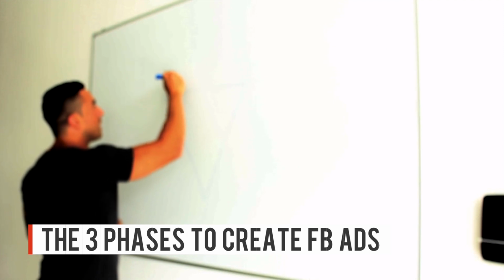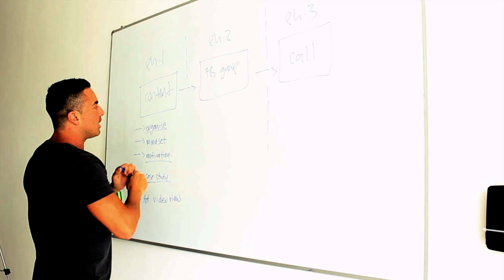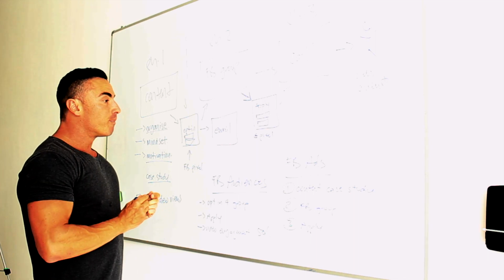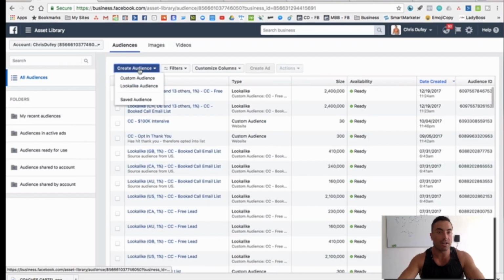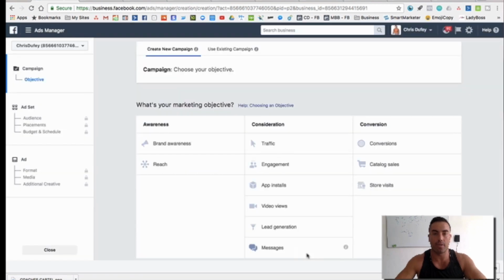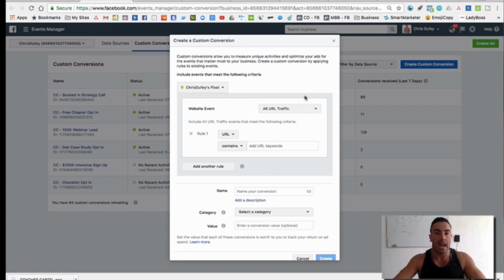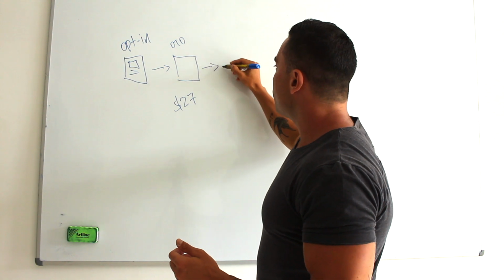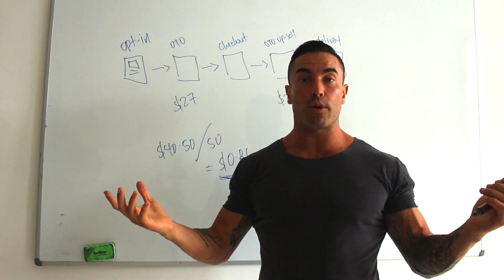The Ultimate Facebook Ad Guide To Sign On New Clients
► FREE $100K Coach Plan™ … Discover the EXACT steps to starting and growing your fitness business

► Want To Build The Business and Life You Love?
In this episode I walk you through...

*  How we are setting up Adams Facebook Ad campaign to sell out his 3rd online coaching program.

*  Why we use 3-Phases to Facebook Ads to easily sign on new clients... and save money.

*  How to set up your Facebook Pixels.

*  How to set up your Facebook Audiences.

* How to set up your Facebook Ads for either;  Growing your following, getting leads or selling your programs.

Nearly everyone tries running Facebook ads at one point or another, fails, and blames it on the platform itself instead of their lack of understanding.

It’s human nature, really.

“Damn, this is hard. It’s not suppose to be this hard. This must only work for big businesses.”

Wrong, and wrong again. The only correct statement here is that mastering Facebook Ads is indeed difficult. Add the “time consuming” attribute on top for good measure.

Oh, and it costs money to set up and run every day. Pay to play, big boys and girls.

To be successful, you need to conceptualize your Facebook Ads strategy in three major segments:

Cold Traffic Ads (make people aware of you)
Warm Traffic Ads (nurture them and provide them with value)
Hot Traffic Ads (sell them)

PLUS: Whenever you’re ready... here are 3 ways I can help you grow your coaching business:

1. Grab a Free Copy Of My Book: Your First 100 Clients.

It’s the road map to attracting leads, signing clients, and scaling your coaching business.

2. Watch the $100K Coach Plan™.

This is the step-by-step online workshop that is for smart personal trainers to have a clear path to earn over $100K in the next 12 months.

3. Work with me and my team privately.

If you’d like to work directly with me and my team to earn over $100K each year… Firstly, book in your free 1-1 strategy call to make sure we are a perfect fit, and to map out your next steps.